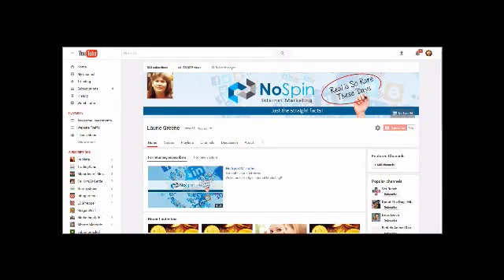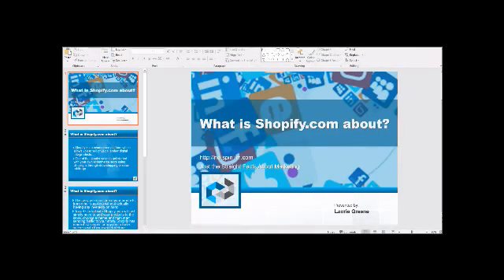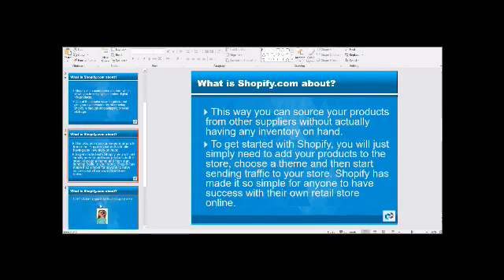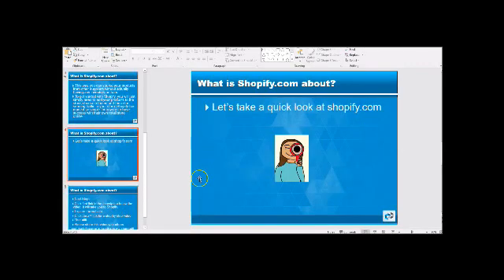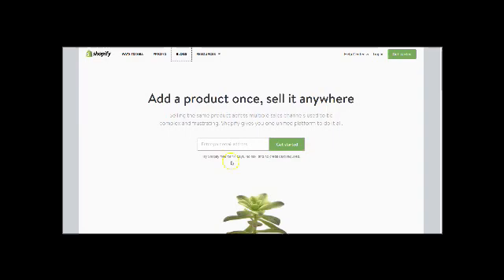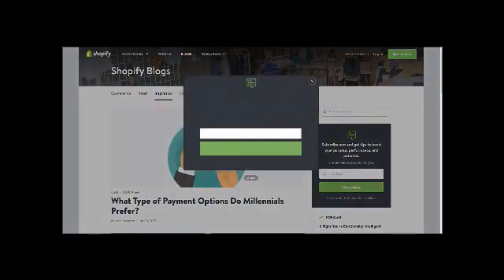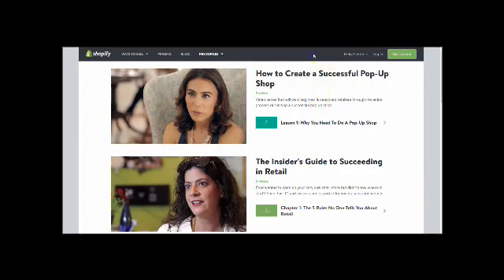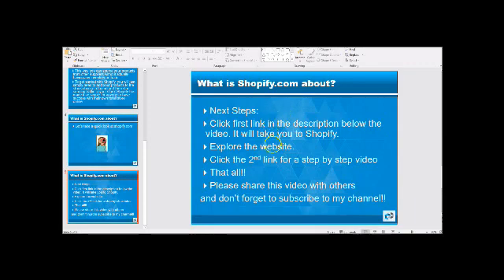What is shopify.com about!!! What is shopify.com about??? Time to find out!!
1.
Shopify is an ecommerce platform which allows you to sell physical and/or digital info products. One of the simpler ways to get started with your own ecommerce store using Shopify is through drop shipping or retail arbitrage. This way you can source your products from other suppliers without actually having any inventory on hand.

To get started with Shopify, you will just simply need to add your products to the store, choose a theme and then start sending traffic to your store. Shopify has made it so simple for anyone to have success with their own retail store online.
# shopify training
# what is shopify
# shopify store
# shopify tutorial for beginners
# shopify tutorial
# shopify review
# shopify drop shipping
# how to make an ecommerce website
# ecommerce store
# make money selling products online
# e-commerce platform
# what is shopify about
# shopify tips
# shopify apps
# shopify guide
# how to setup shopify